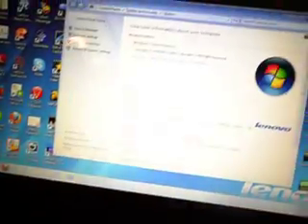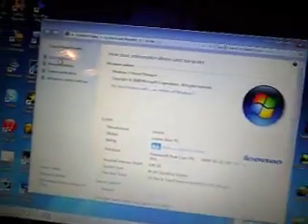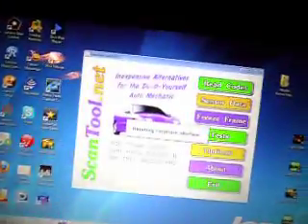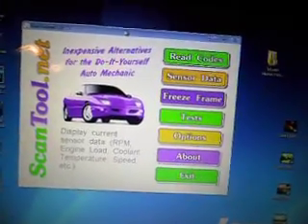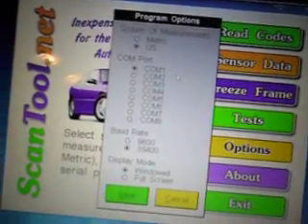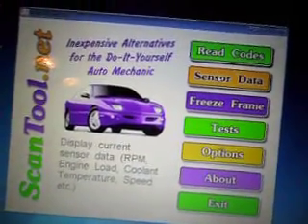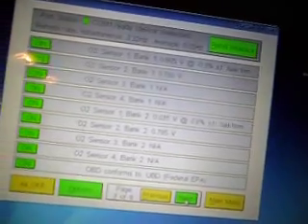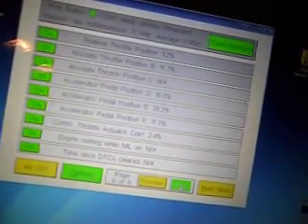Setting up the ELM327 OBD-II USB interface with ScanTool.Net Software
LAST AND HOPEFULLY FINAL EDIT (06/29/2021):
I can't believe this video is still getting views 10 years after it was uploaded. The technology behind these awesome little devices has come a long way, *especially* the software. I bought this Bluetooth ELM327 adapter back in 2015 (Amazon affiliate link), and it's been rock-solid. (It's specific to Android phones OR Windows PCs with Bluetooth, but they do list a WiFi version if you need to use this with your iPhone.) This specific adapter is the one I recommend to friends and acquaintances who happen to ask:

There are LOTS of good apps that will use this adapter. If you have a Ford or Mazda, my absolute favorite is Forscan (runs on PC *and* android):

There are LOTS of these apps out there now-a-days. Do your own research and pick something (with good reviews) that speaks to your particular wants and needs.

Like I said, this is probably my last ever edit for this video, so I want to thank all of you for the nice comments over the past several years. Good luck with your projects.

PLEASE SEE THE WHOLE DESCRIPTION FOR TROUBLESHOOTING INFORMATION!
In this video, I got my hands on a sweet little piece if discount electronics designed to interface with a vehicle's built-in OBD-II computer interface. I did this using Windows 7 and the built in Serial-to-USB drivers (downloaded and installed by Windows 7 automatically). ScanTool.Net is GNU licensed, Open Source software that is free to the public. It is designed to read diagnostic information (trouble code and sensor data) from generic OBD-II hardware interfaces.

THE SYSTEM:
 * Windows 7 Home Premium x64.
(There should be no problems working on 64 bit hardware.)

THE SETTINGS:
 * Re-configure the Serial-to-USB device to COM 1 (Device Manager)
 * Verify the COM port of the ELM interface is set to COM 1 (ScanTool.net)
 * Verify the COM port of the ELM interface is configured on the highest baud rate (ScanTool.net)
 * Set your system colors to 16-bit

 * Re-verify the settings above (are they not saving?)
 * Disable your Areo screen effects (Windows 7) and set to a "Classic" windows theme.
 * Unplug all other devices.
 * Is the ELM light on? If not, plug into a different USB port. Maybe your car needs to be running before the OBD port communicates propperly? (Again, I'm NOT a mechanic... this is your call.)
 * Have you RECENTLY tried any other scanner tool on your vehicle? It's possible the OBD port itself is bad or has a loose connection. Have you tried your ELM on a different vehicle?

NOTE that I don't recommend any of these products... I am just listing something that may or may not be of use to you. Thanks!